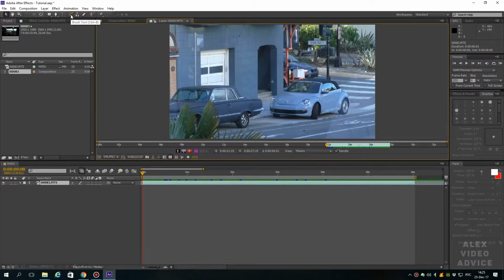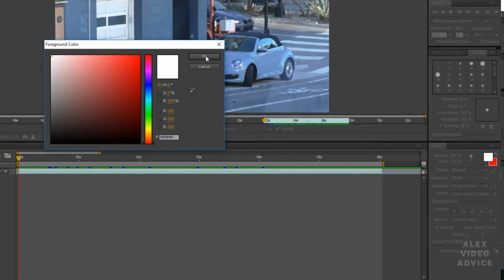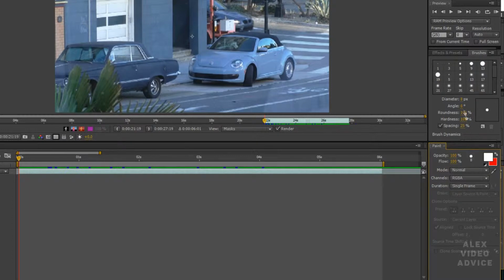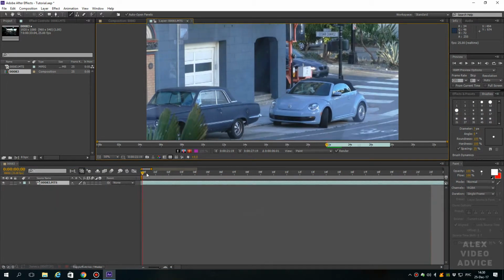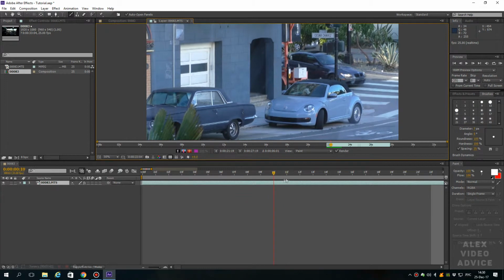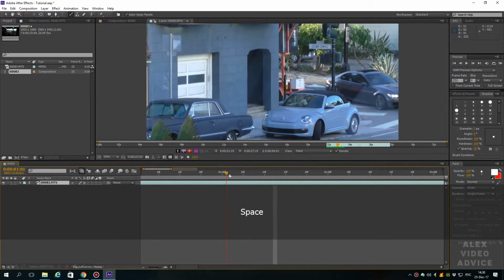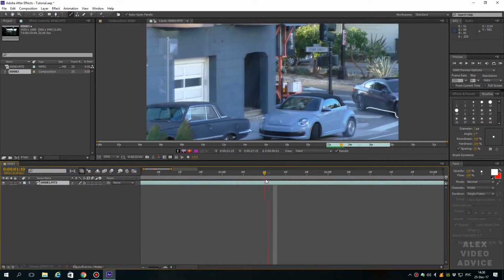How to Draw Lines (Scribble Animation Effect) in After Effects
Animated Drawing/Doodle Tutorial. After Effects Scribble Effect Tutorial.

In this tutorial, I'll show you to make a scribble animated line effect.

This effect like in:
Bruno Mars - That's What I Like
Justin Bieber - What Do You Mean
The Weeknd

Leave feedback if you can!
Suggest ideas for the new videos in the comments!